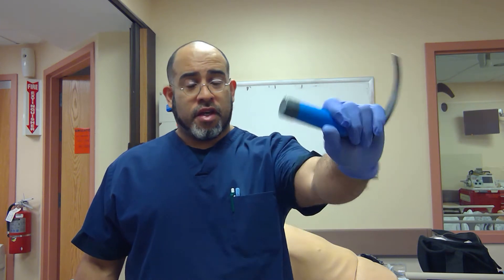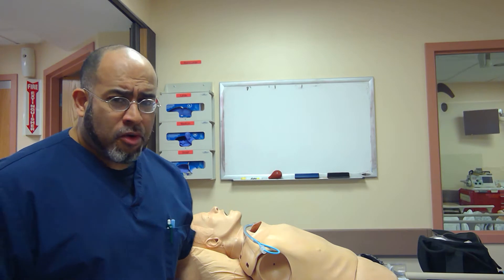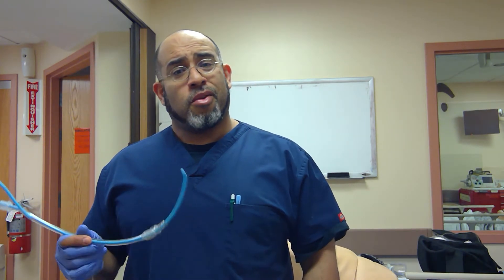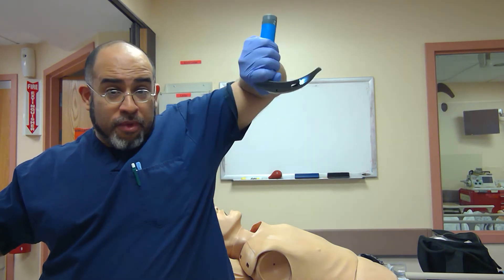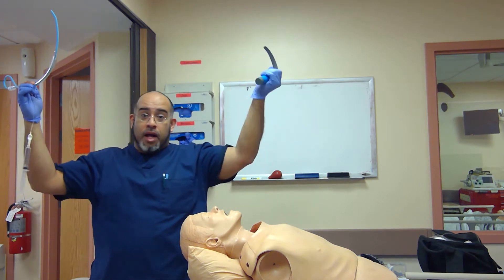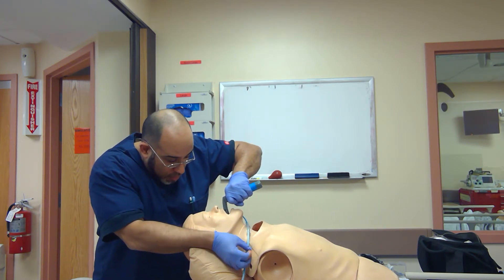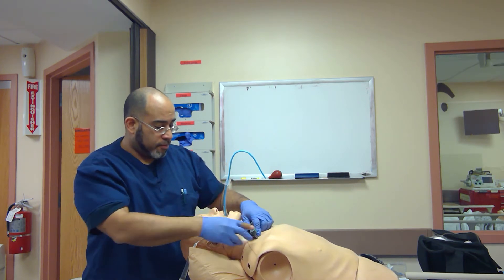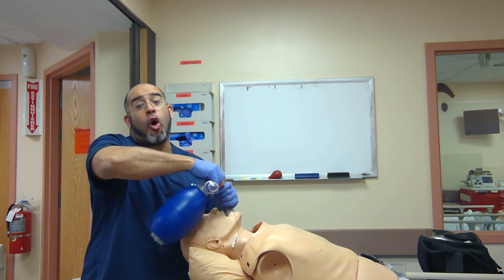Updated Crab Style to Intubation. Blade Handling and Different Stance.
Should you want to intubate in a different way?
What if the other way was more effective?
Crab walk? Intubation Crab style with an overhead grip of the Macintosh Blade?
Try it. Don't knock it.
Best results should matter most. First Pass Success with minimal dental and lip and mucosal damage. Right?
What is normal? What is acceptable in intubation technique?

WIN 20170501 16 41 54 Pro